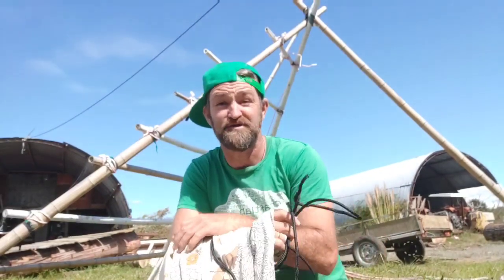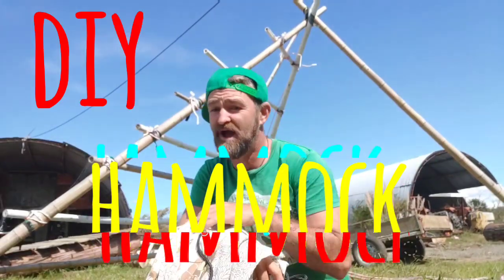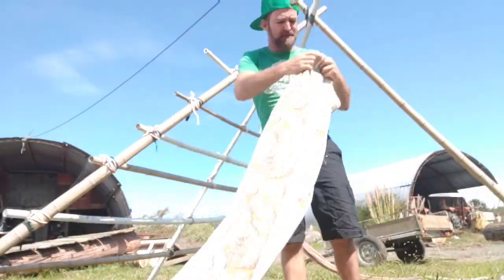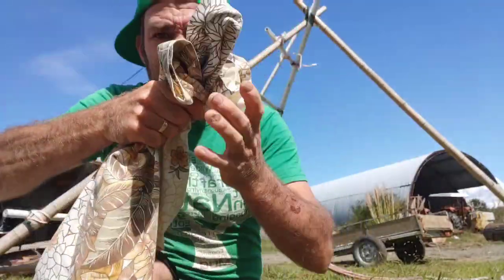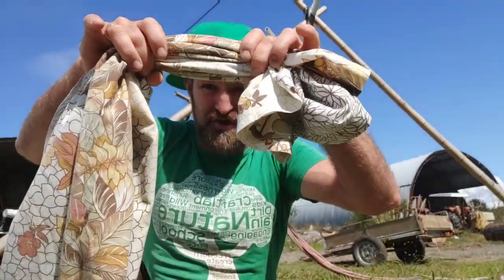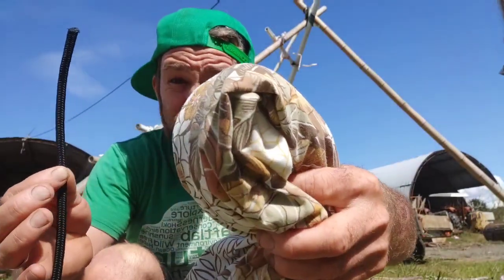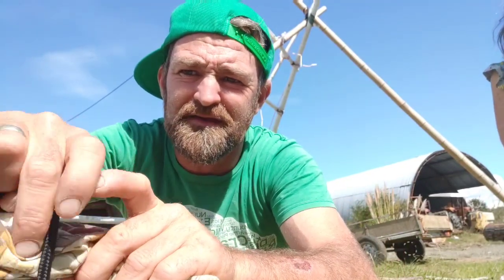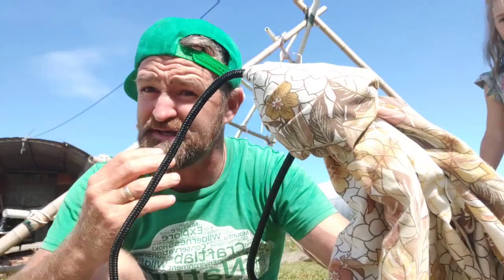DIY Hammock 😁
This is an awesome tutorial on how to make your very own hammock. Then you can find a little spot to just hang out whether it's hanging out in nature or even putting it up inside somewhere it's great to have time in a hammock.